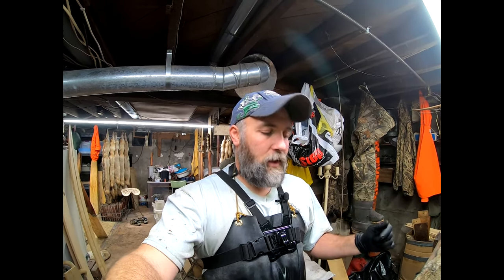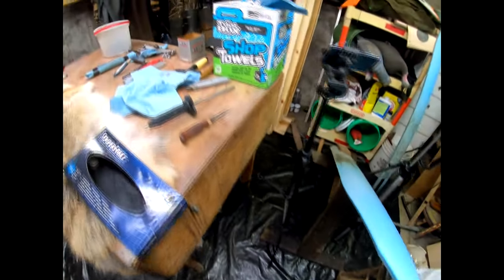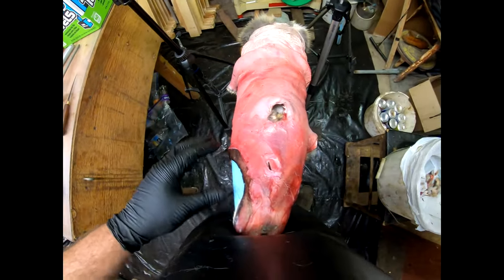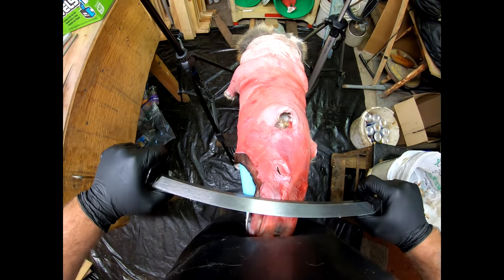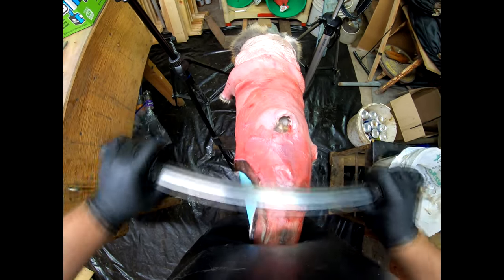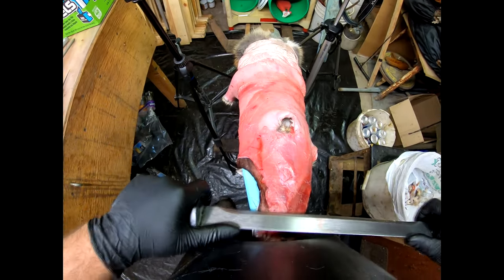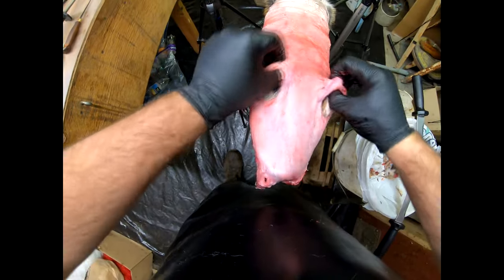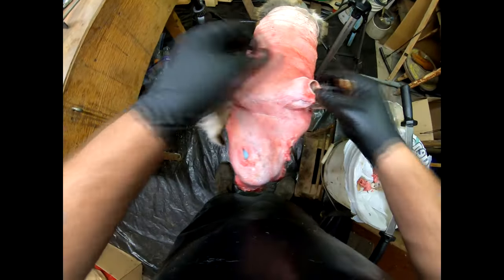Fleshing a Coyote - Coyote Series Part 4 - In The Fur Shed Series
Welcome back to Schmattz Outdoors.  In this edition of the In The Fur Shed Series I am going to show you how I Flesh a Coyote.  This is Part 4 of my Coyote handling series.  The next episode is Boarding and Turning a Coyote.

Coyote, Fox, Mink, Raccoon, Beaver, Muskrat, Badger, Skunk, Otter, Weasel